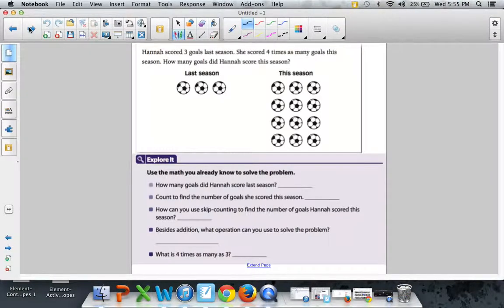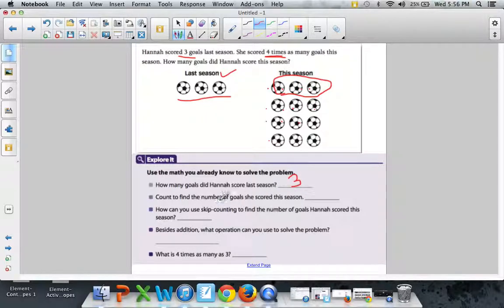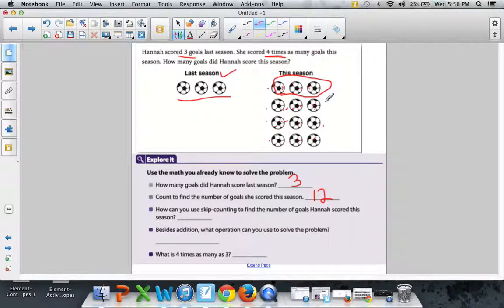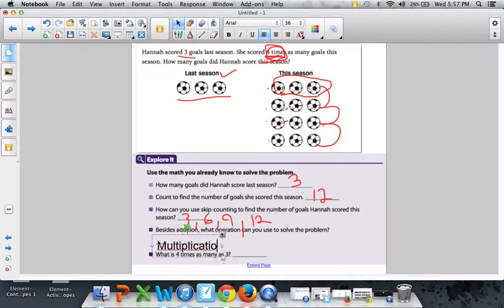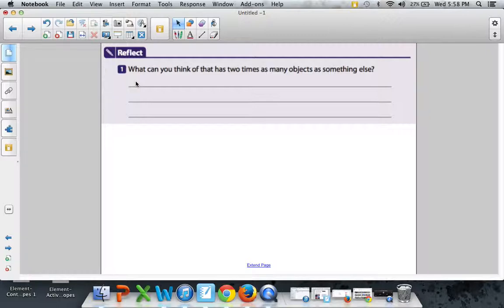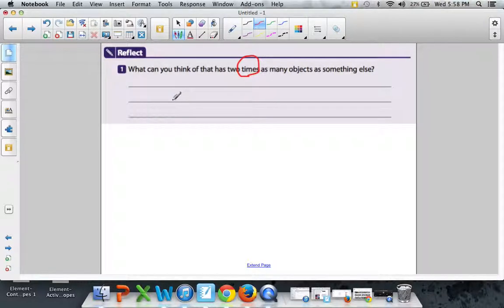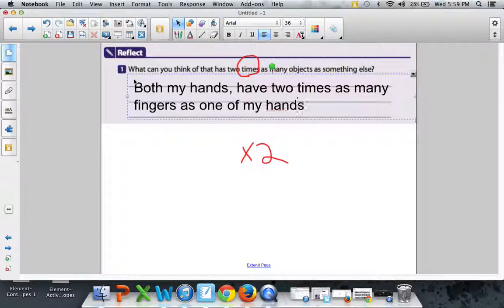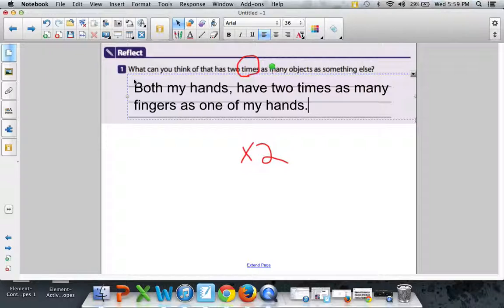Math Workbook pg 44 & 45